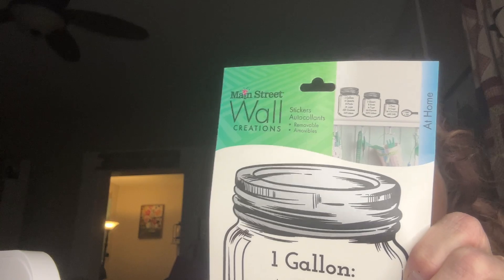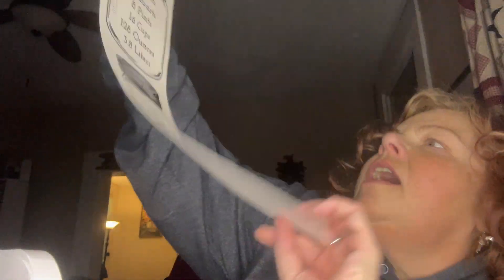dollar tree haul 2/17/24